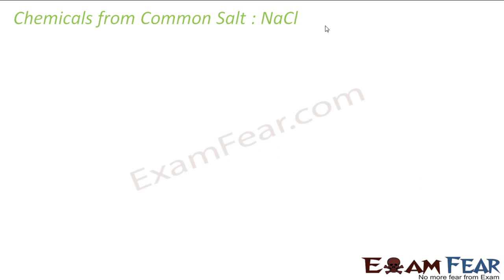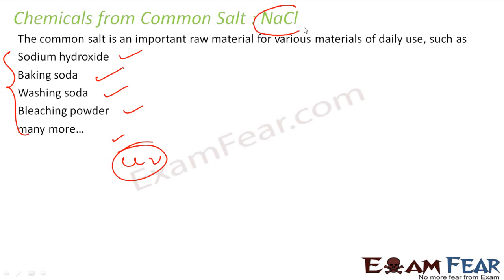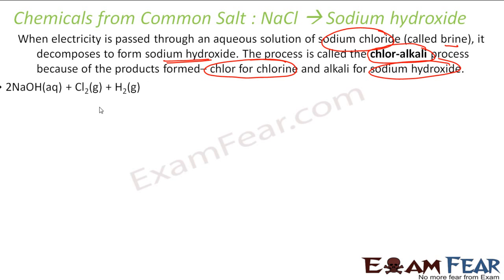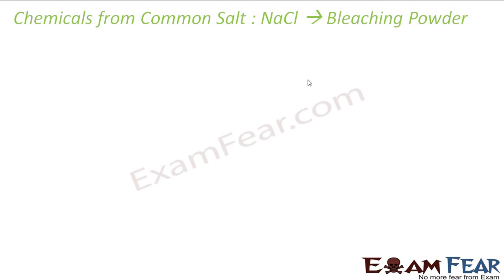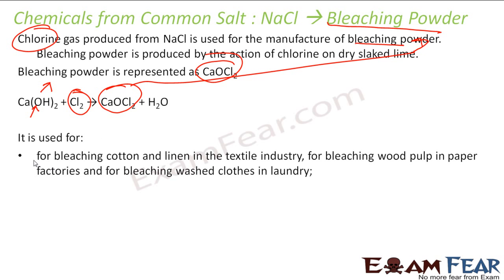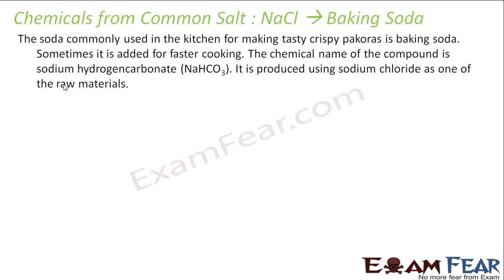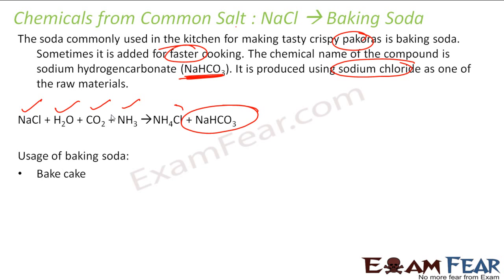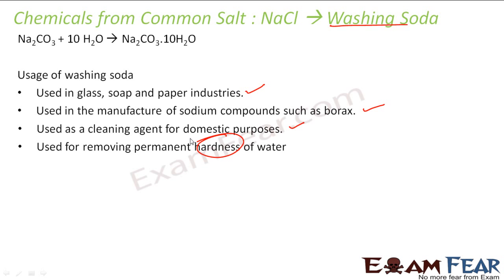Chemistry Acid Base part 15 Chemicals from common salt CBSE class 10 X